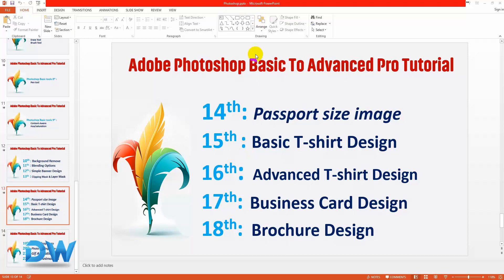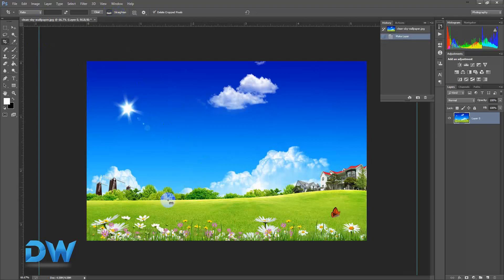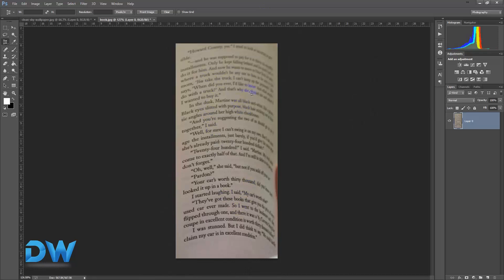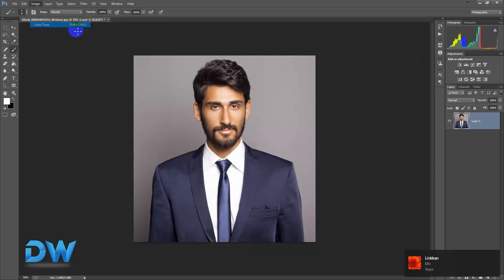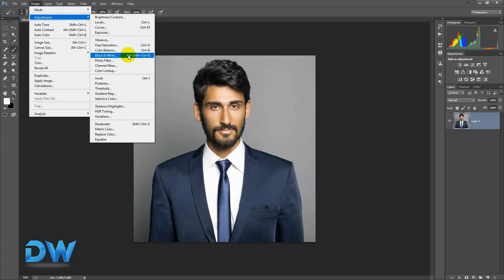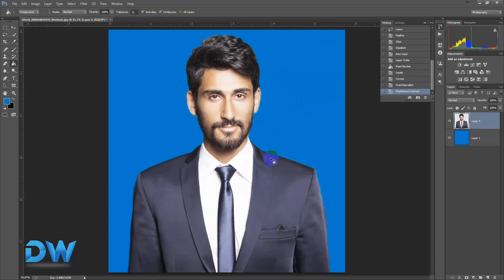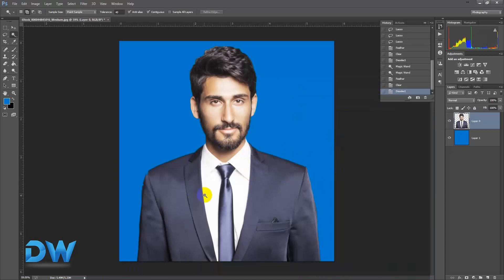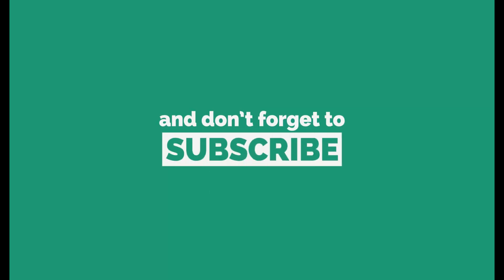How to Make Passport size photo in Photoshop bangla tutorial | Photoshop Bangla tutorial-14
If you want to know how to make your own passport size Photoshop with simple tools.  then watch this full video and learn many things.  We will try to help you soon.

প্রিমিয়াম Resource দরকার হলে এই নাম্বার ফোন করুনঃ   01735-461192